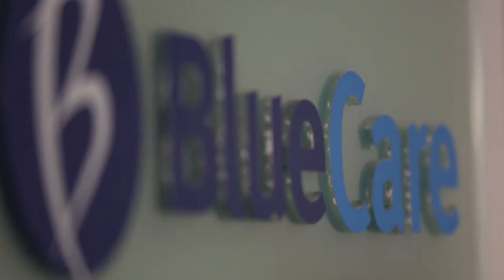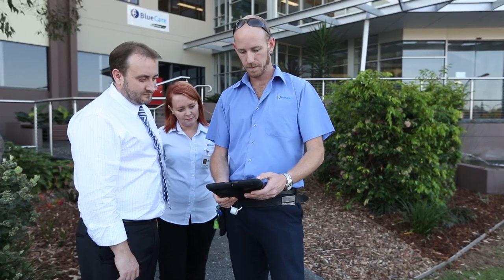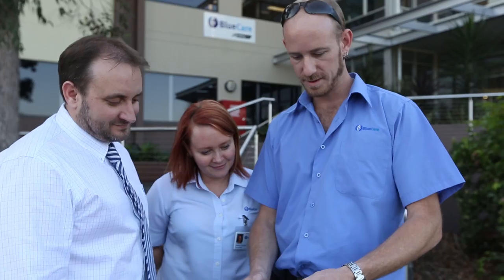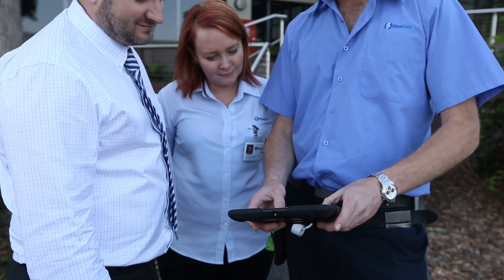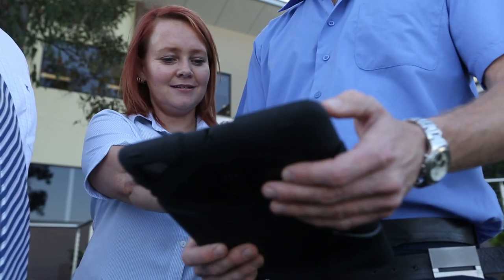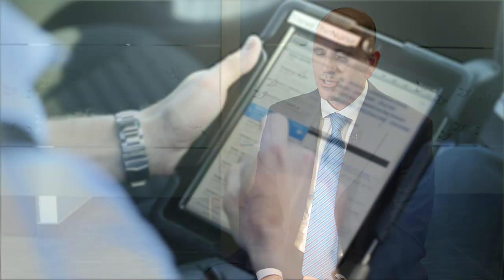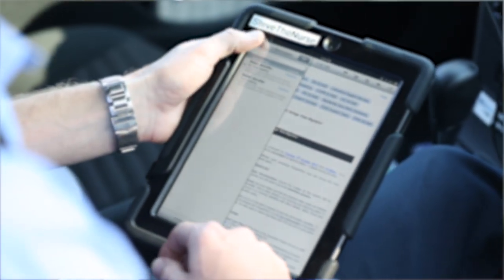Technology making a human difference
As a leading Australian not-for-profit provider of residential aged care, community care and retirement living, Blue Care looked to reduce travel time and mobilise its staff. Introducing 800 Apple iPads has increased their productivity as well as enhanced the quality of care.